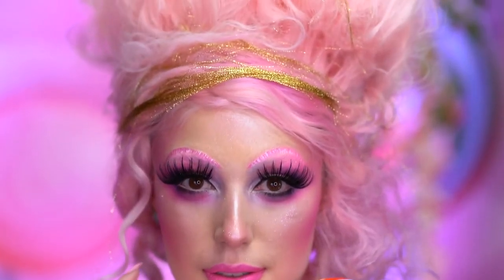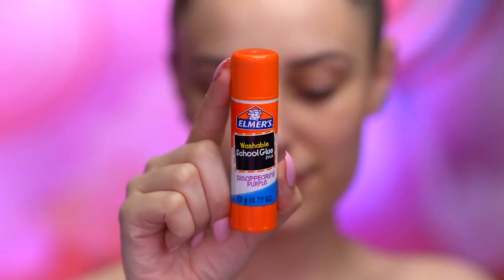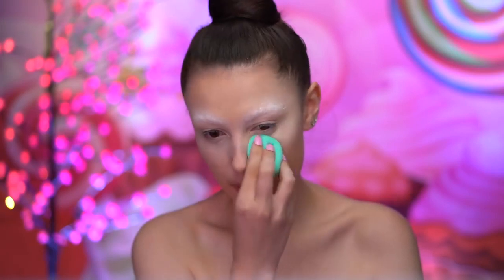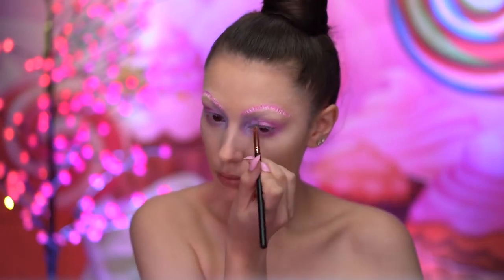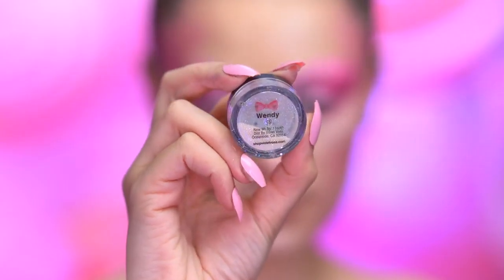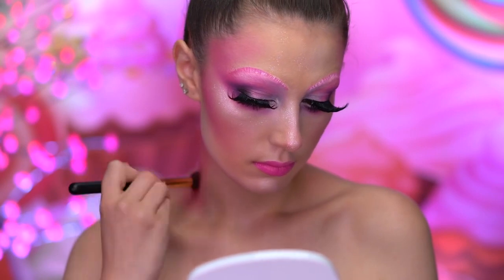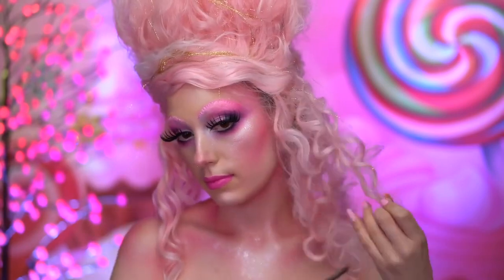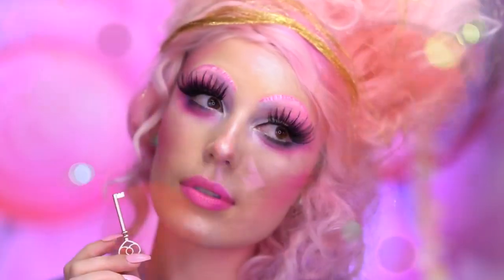Sugar Plum Fairy | Land of Sweets | Halloween Makeup Tutorial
Beetle Juice
Black Bow Halloween Headband
Black Light Reactive Colors
Body Paint
Coagulated Blood Gel
Dead Sugar Skull Face Temporary Tattoo
Escolite Face and Body Paint
Essential Halloween 50 Scary Songs
Evil Clown Makeup Kit
Extreme Costume Makeup
Face and Body Crayons
Face Paint & Body Painting Palette
Face Paint Crayons Kit
Face Paint Stencils for Painting Kit
Face Paint Sticks
Flaming Skull Kit
Glitter Temporary Tattoos Makeup Kit
Glow Body and Face Paint
Halloween Dog Collar and Leash
Halloween Makeup Paint with Stencils & Brushes
Halloween Motion Picture Soundtrack
Halloween Party Wigs
Halloween Scar Tattoos Temporary
Halloween Shoes
Halloween Skull Sleeve Shirts
Hemlock Butterfly Shawl
Iron Man Mask
Joker Makeup Accessory Kit
Luminous Face Body Makeup Paints
Luminous Face Paint
Makeup Barrier Spray
Makeup Cream Face Paint
Makeup Liquid Latex
Makeup Setting Powder
Neon Face Paint Sticks
Pregnancy Belly Painting Kit, Glitter & Stamps
Rainbow Glow Face Paint Kit
Reactive Neon Fluorescent Paint
Reactive Neon Liquid Paints
Silly Farm Face Fun Kit
Temporary Tattoo Pro Party Kit
The Halloween Tree
UV Black Light Tattoos
UV Neon Fluorescent Paint
UV Reactive Invisible Acrylic Paint